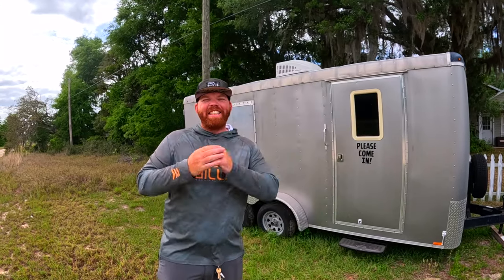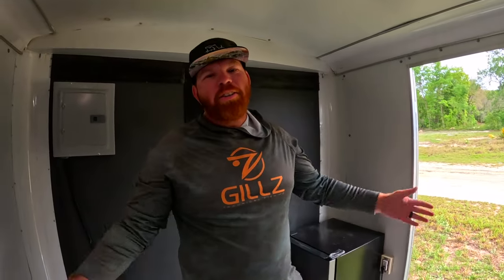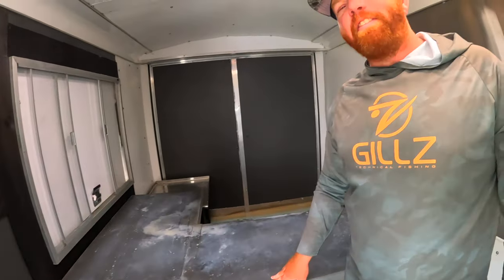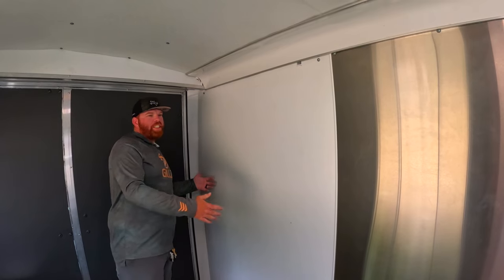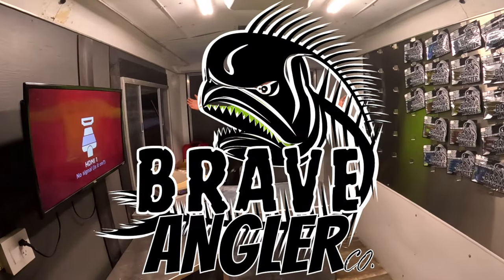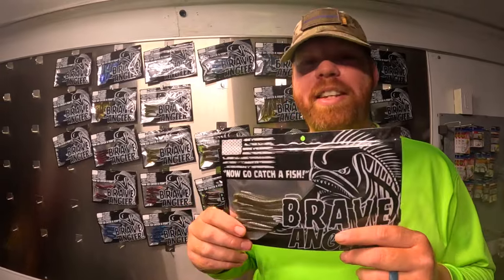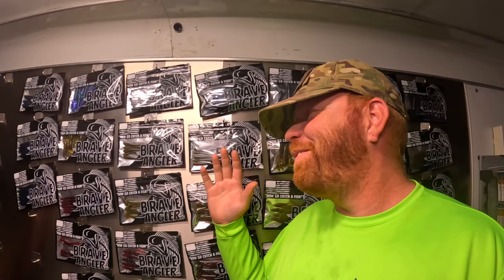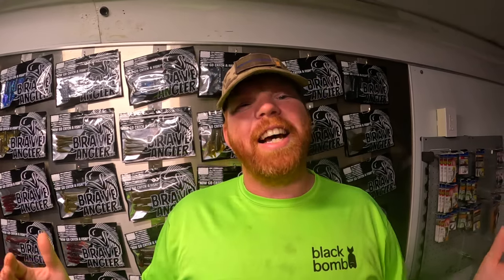I Created My Dream Job In The Fishing Industry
Join us on an exciting journey as we reveal a major milestone for Brave Angler Co.! Get ready to witness the transformation of a concession trailer into a mobile bait and tackle business.

Keep up with upcoming events and purchase Brave Angler Co. soft plastic baits